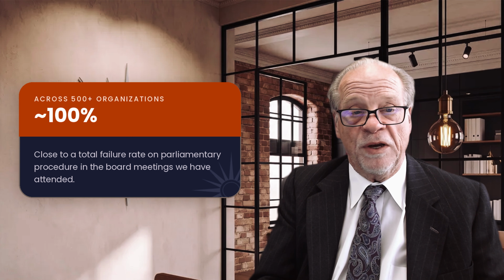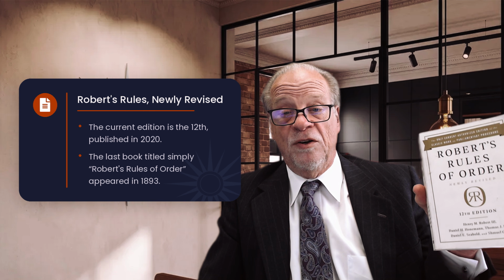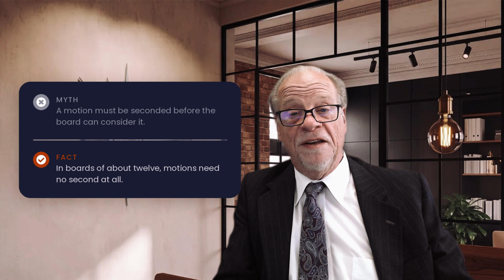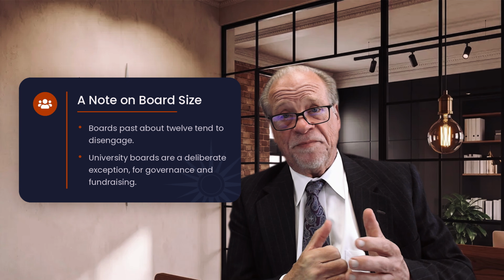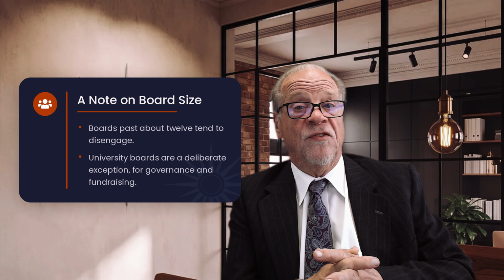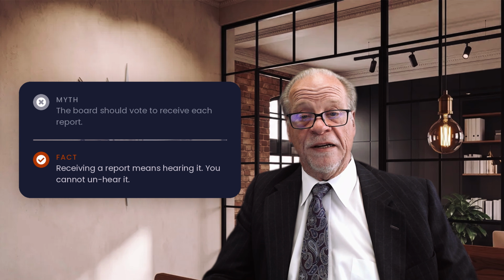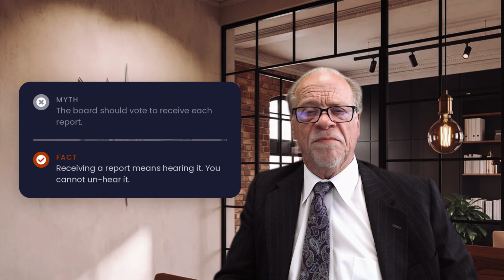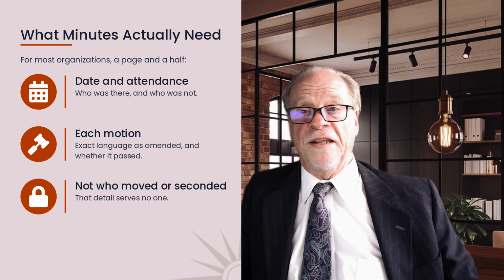Parliamentary Procedure for Boards | Lesson 9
A Board Meeting's Parliamentary Procedure begins with referencing the correct authorities. Learn how using written motions, understanding voting realities, and keeping concise meeting minutes protect and streamline your organization's governance.

This is Lesson 9 of a 10-part Board Training series.

Myron Steeves explains the practical application of _Robert's Rules of Order_ in a board setting. This lesson also covers unnecessary procedural steps to avoid and the essential components required for legally sound meeting minutes.

CHAPTERS:
0:00 Understanding Robert's Rules of Order
4:23 When do you need a second to a motion?
8:39 Can the board chair make a motion?
10:40 The benefit of using written motions
14:41 Why motions to adjourn are needless
16:45 Redundant procedures: "receiving" a report
19:43 Best practices for meeting minutes
21:55 Exceptions: When to add more data to minutes

A program of The Center for Nonprofit Law.